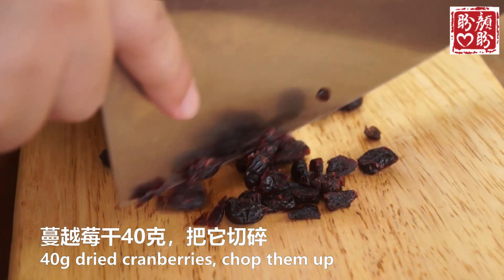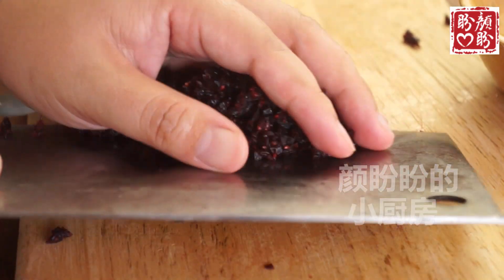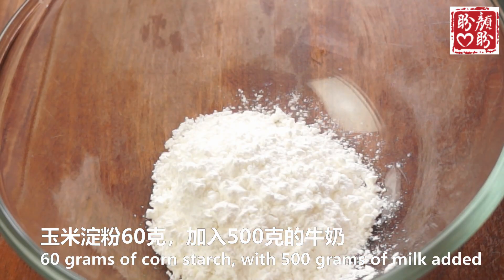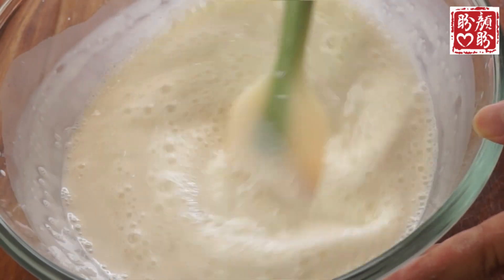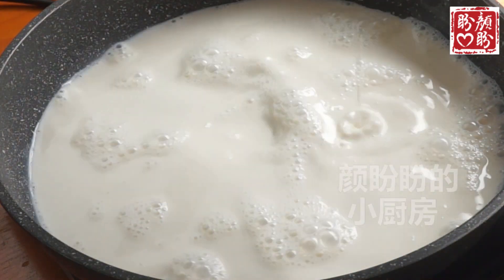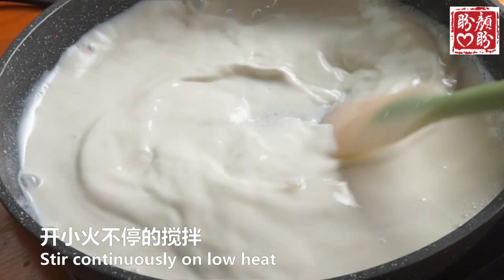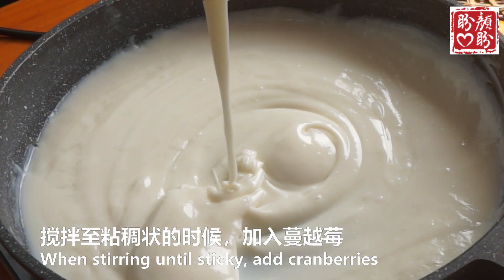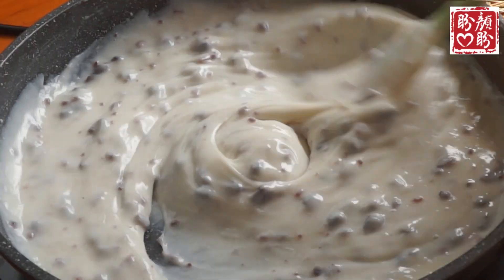Cranberry coconut milk cake。家里有吃不完的牛奶，赶快来试试这个！奶香浓郁，Q弹软嫩，超级好吃！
家里有吃不完的牛奶，赶快来试试这个吧！蔓越莓椰蓉奶糕！奶香浓郁，Q弹软嫩，超级好吃！
主要食材：牛奶500克，玉米淀粉60克，白糖60克，蔓越莓40克，椰蓉少许。
There is endless milk at home, come and try this! Cranberry coconut milk cake! Rich milk aroma, soft and tender Q-bounce, super delicious!

Main ingredients: 500 grams of milk, 60 grams of corn starch, 60 grams of sugar, 40 grams of cranberries, and a little coconut.